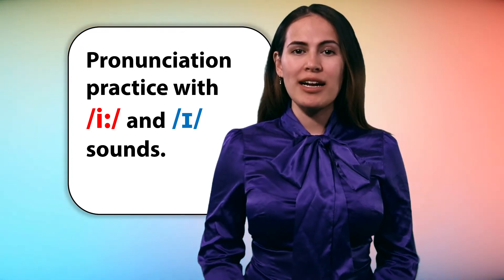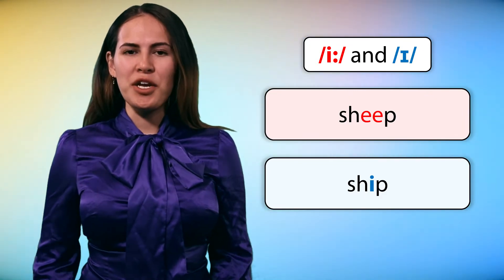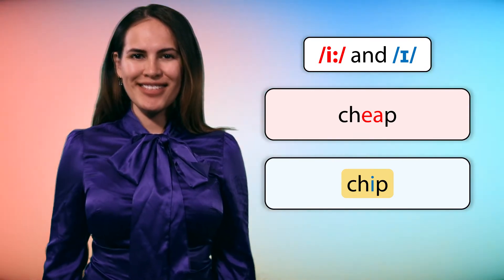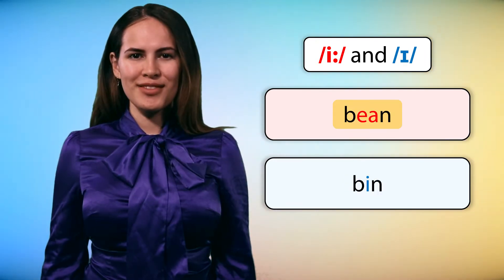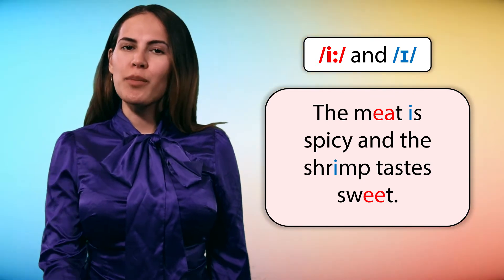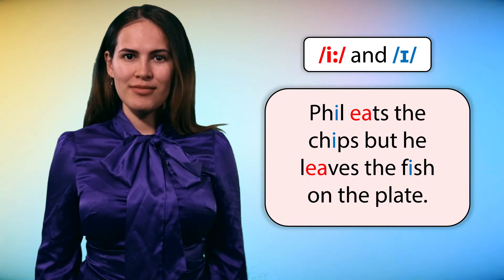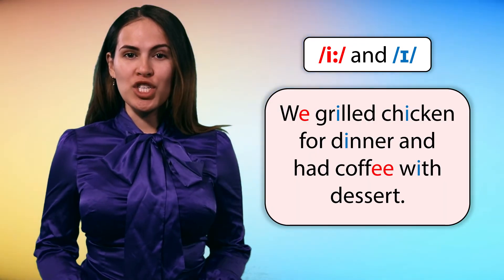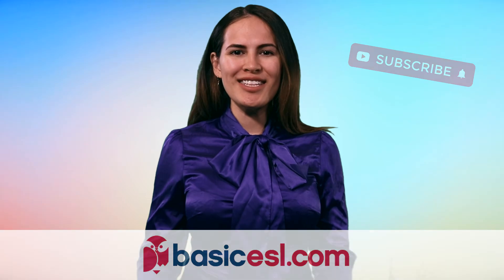Pronunciation practice /i:/ and /I/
LISTEN & REPEAT - BASIC ESL - MINIMAL PAIRS /i:/ & /I/
English for BEGINNERS | Videos – Workbooks – Examples – Exercises

STUDY TIPS:
• Watch ENGLISH language VIDEOS, SHOWS and MOVIES
• Practice your PRONUNCIATION at home EVERY DAY
• Ask your local LIBRARY about ESL CLASSES or ENGLISH CONVERSATION groups
• Read your favorite MAGAZINE in ENGLISH at night before bed
• Get a BILINGUAL DICTIONARY and look up NEW WORDS
• Buy ESL WORKBOOKS to IMPROVE your ENGLISH with WRITING

WHAT IS BASIC ESL?
• ENGLISH language LESSONS for BEGINNERS
• BASIC 45 lessons include VIDEOS and WORKBOOKS
• Improve LISTENING, SPEAKING, READING + WRITING
• Learn by EXAMPLES, improve through EXERCISES

Our lessons introduce English to beginners through example.  The vocabulary and grammar examples in the lesson videos come from our workbooks.  We do not focus on grammar explanations using difficult language.  We build simple examples around the lesson grammar to show beginners clear correct English.  Basic ESL gives students a chance to practice the lessons through writing exercises.  The workbooks provide lots of exercises for students to practice the lesson vocabulary and grammar.

VIDEOS
• LISTEN and REPEAT, practice PRONUNCIATION
• VOCABULARY videos are topical with illustrations
• GRAMMAR videos explain concepts through examples

The BASIC 45 lesson videos include English vocabulary and grammar examples for beginners.  The videos have an easy steady pace.  Learners listen to a native English speaker while reading the examples.  The videos are designed so students can practice their pronunciation by repeating examples many times.

WORKBOOKS
• BASIC 45 lessons in 3 workbooks
• BEGIN with Workbook 1 - Lesson 1
• BUILD your ENGLISH lesson by lesson

Writing, reading and listening exercises for Lessons 1-45 are found in Basic ESL Workbooks 1, 2 and 3.  Exercises give students the opportunity to improve and correct their English skills.  Each lesson builds on the lessons before.  The BASIC 45 lessons provide a foundation for students to feel confident about their English.